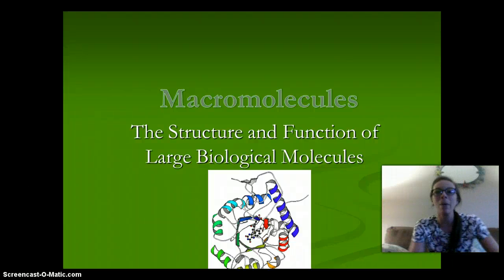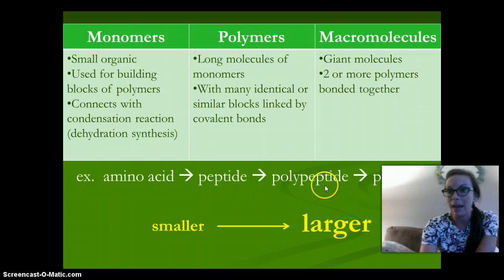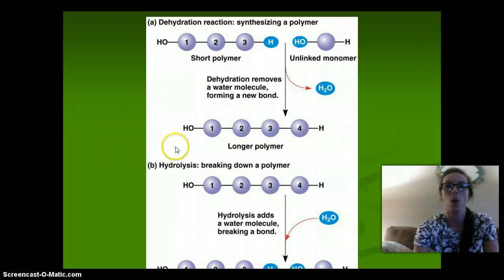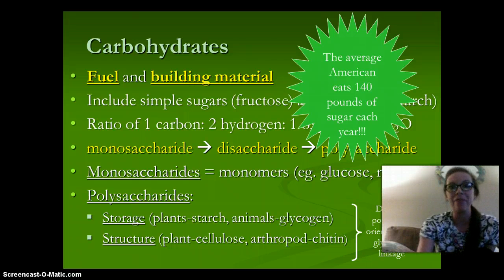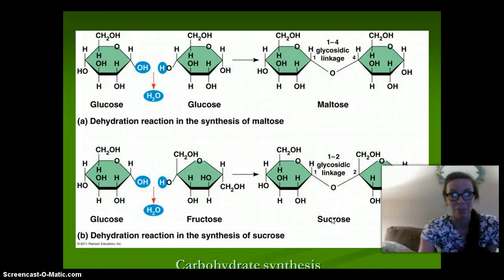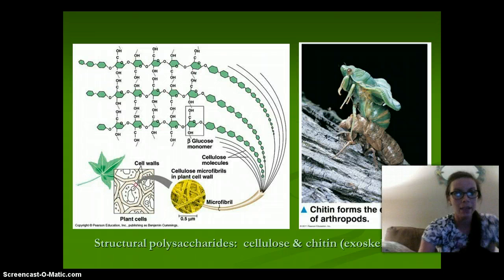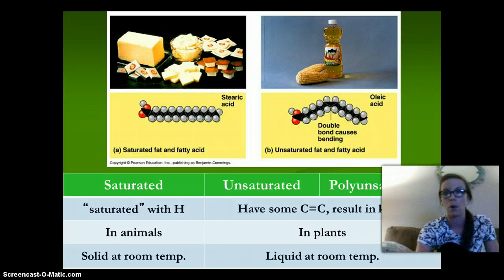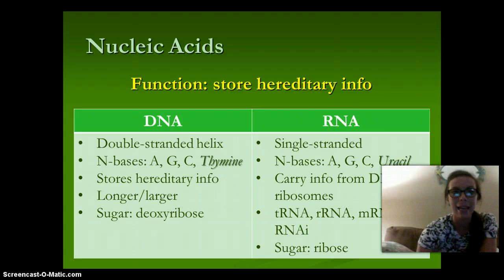AP Biology Macromolecules Carbs, Lipids and DNA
Macromolecules Lecture:  Carbs, Lipids, DNA